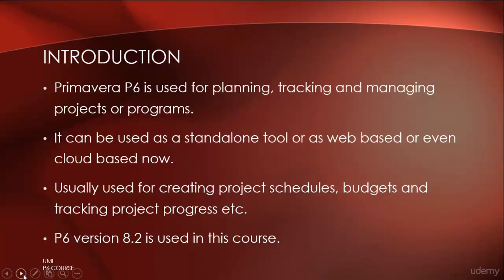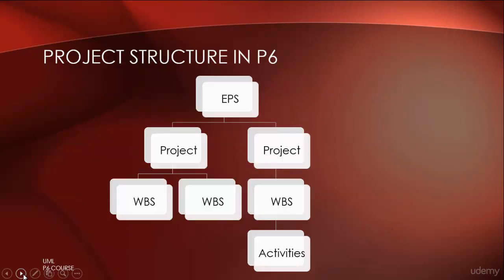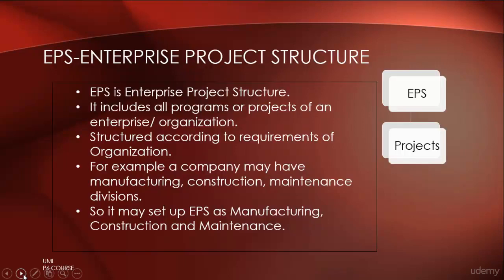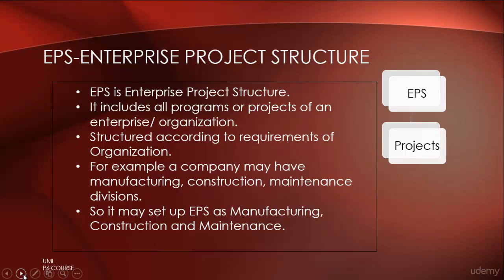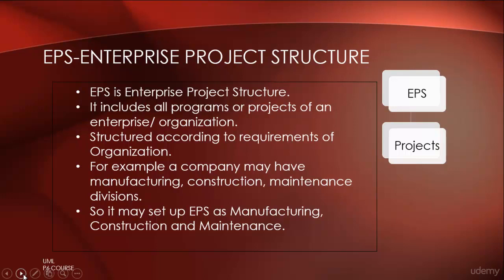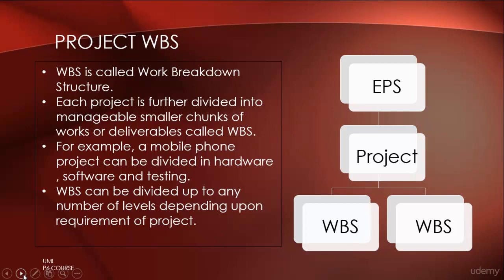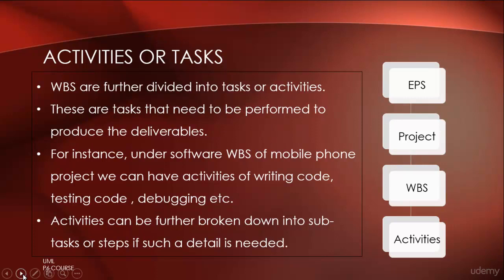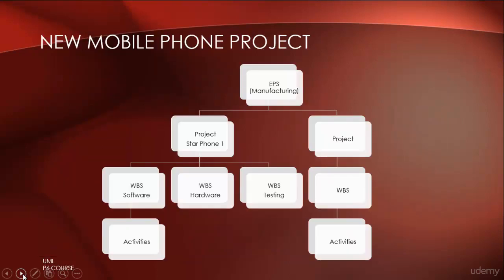Introduction to Primavera 6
this video will help you out to understand the basics of the project and as well as the software.